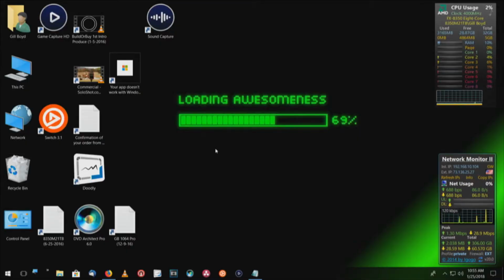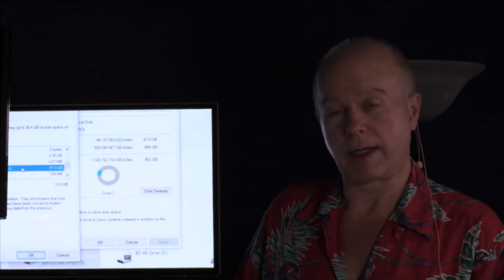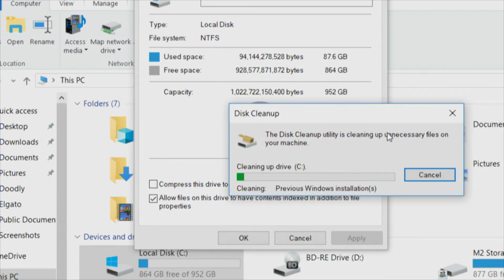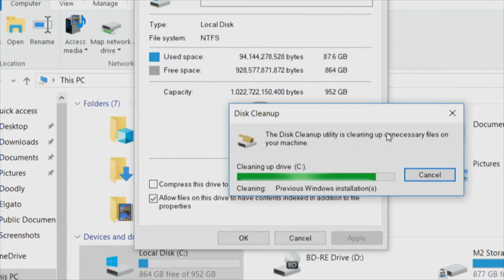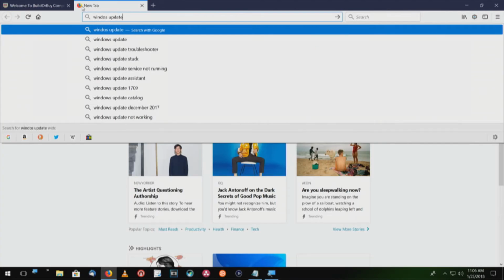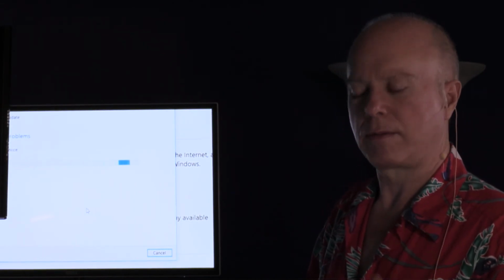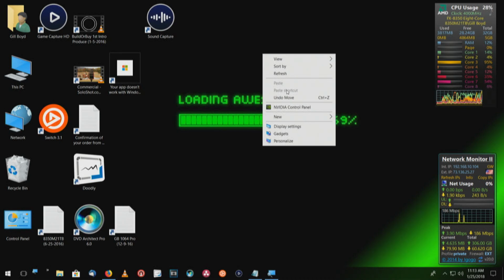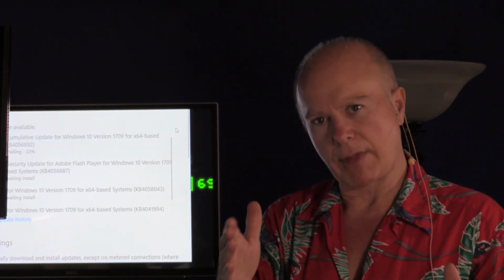How To Fix Windows Update not working!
Windows Update broken? Run Windows Update Troubleshooter!
1.) Run Disk Cleanup
2.) Change Power profile - Stay On
3.) Download Windows Update Troubleshooter
4.) Re-run Windows Update - Voila!

We hope this works for You like it did for Us!